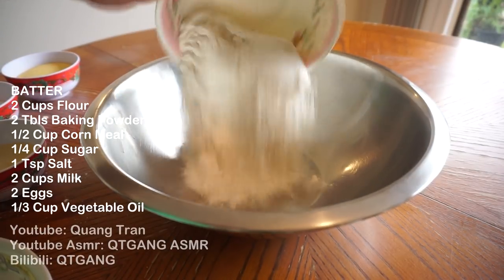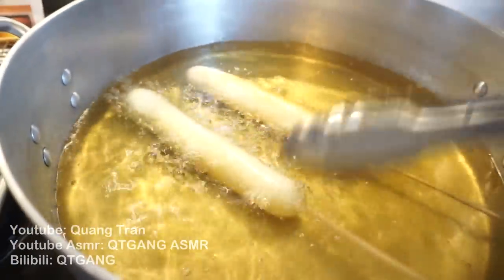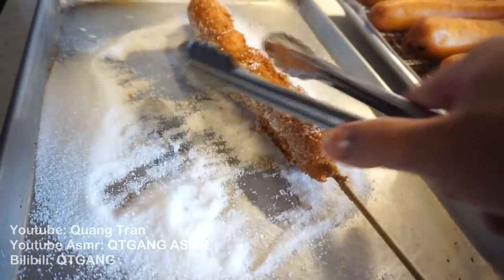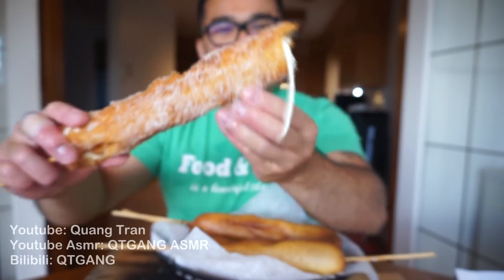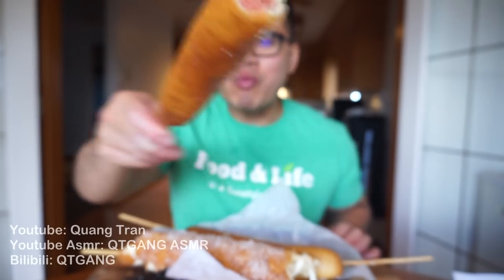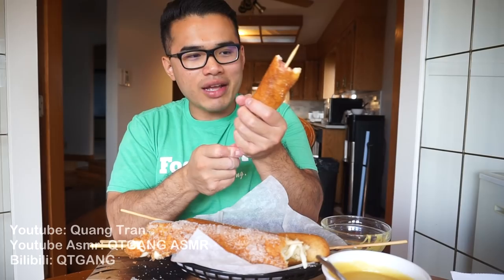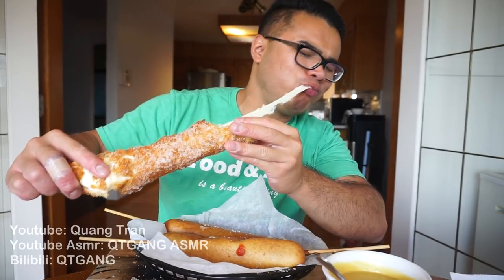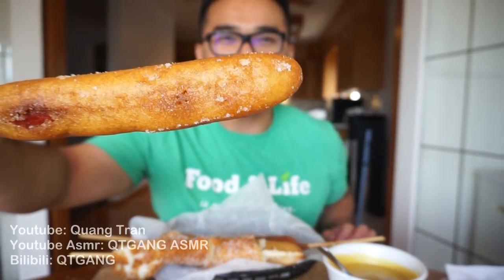How to cook KOREAN CHEESE CORN DOGS